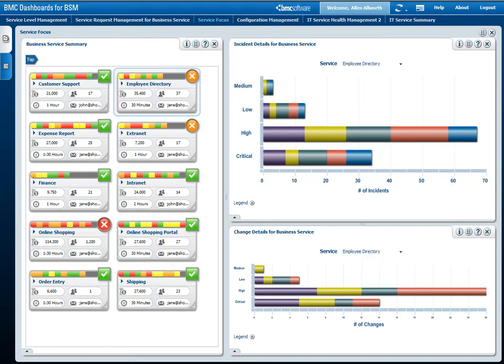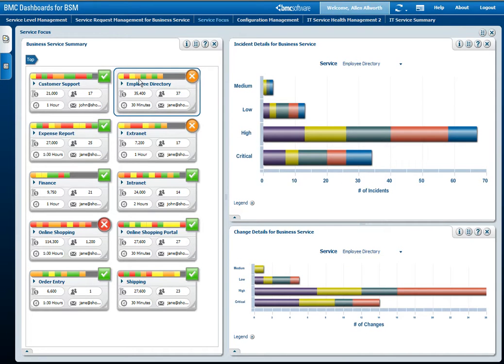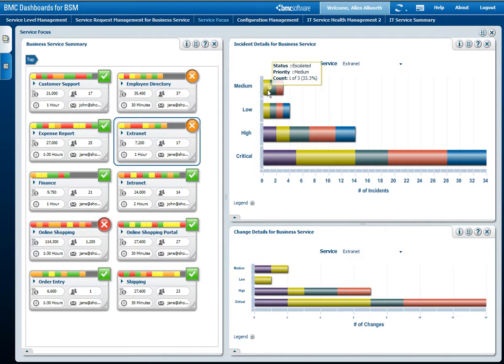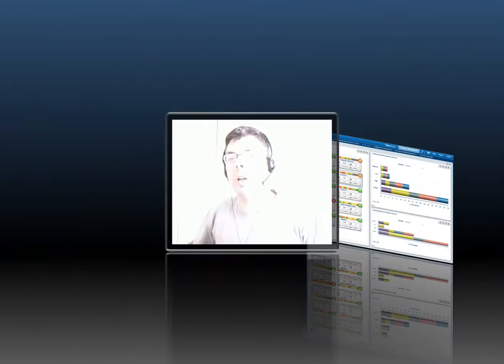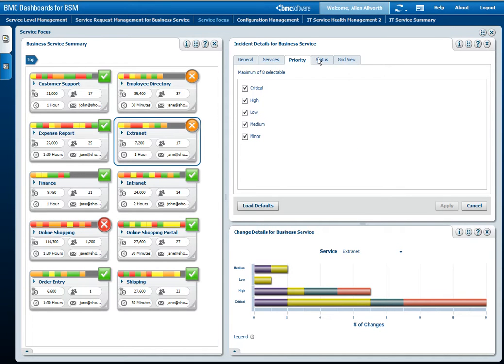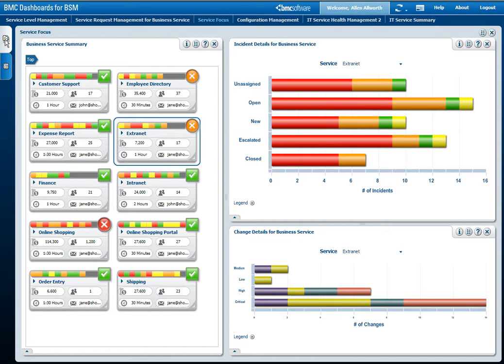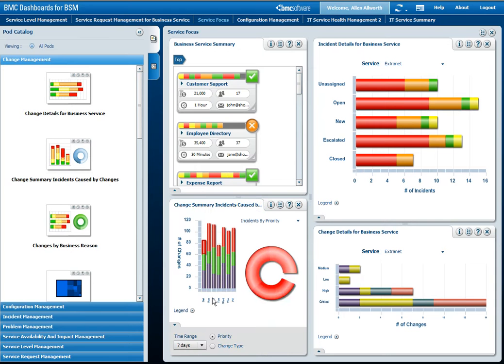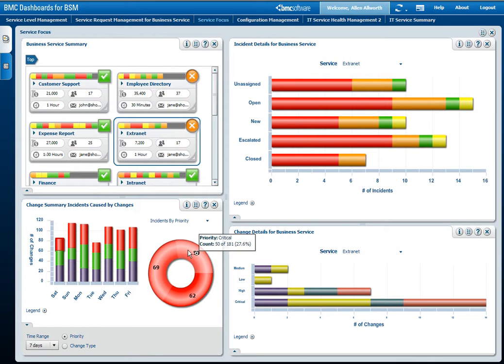BMC Dashboards for BSM - Overview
BMC Dashboards for BSM provides a Single Pane of Glass with key metrics on how IT supports the Business. It spans across BSM Disciplines and gives a Service-focused view.